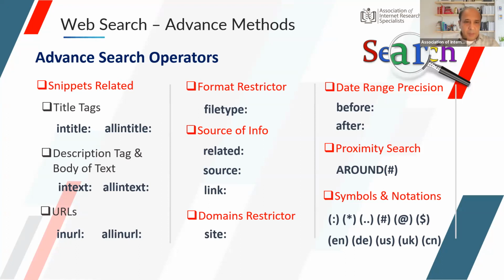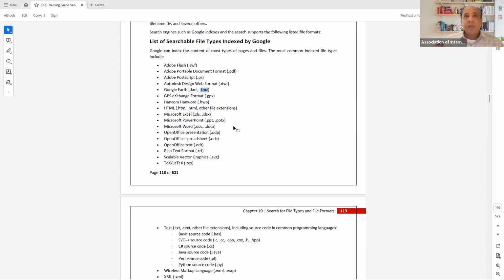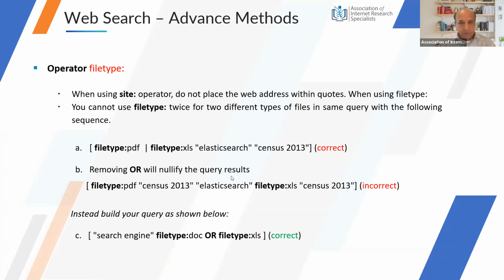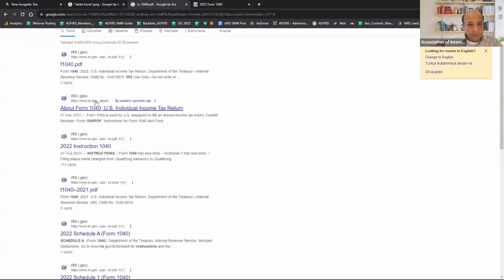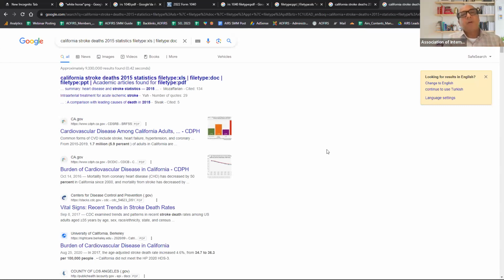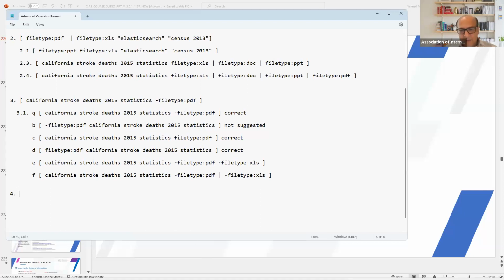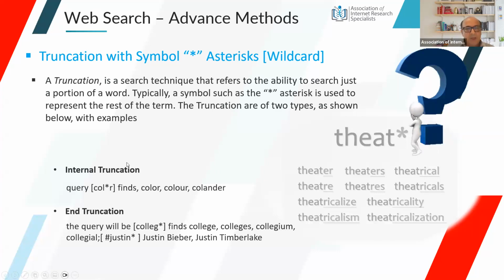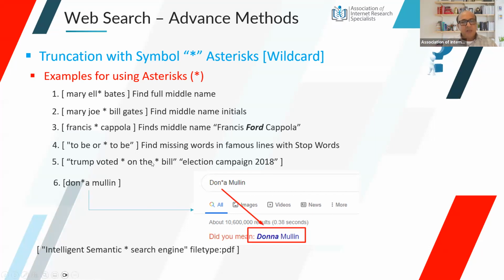CIRS Batch 1193 | Class - 5 | 28th Aug 2023 | AOFIRS